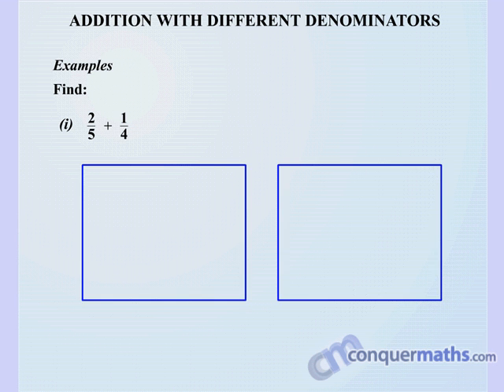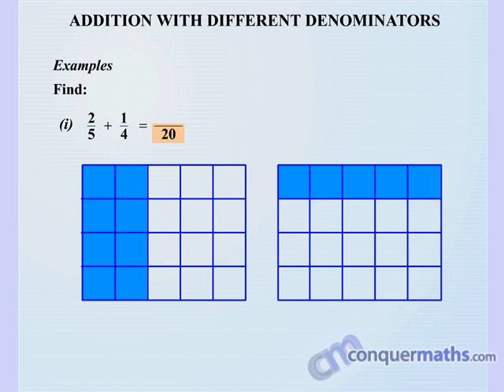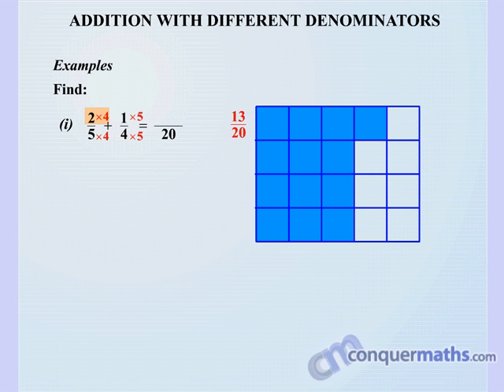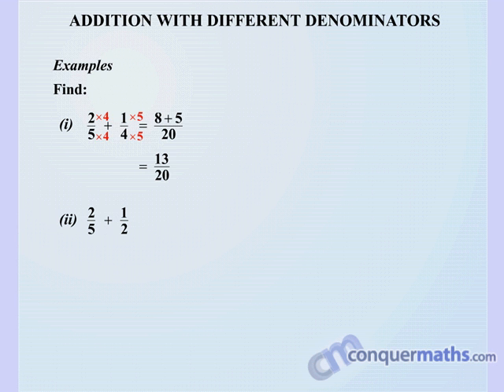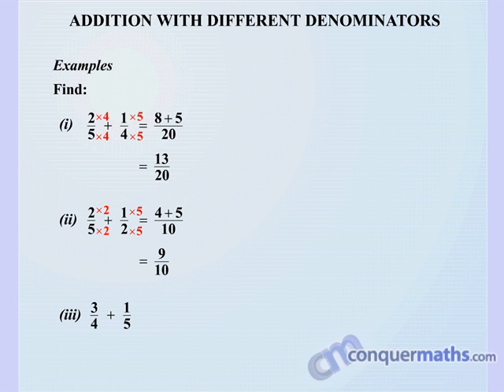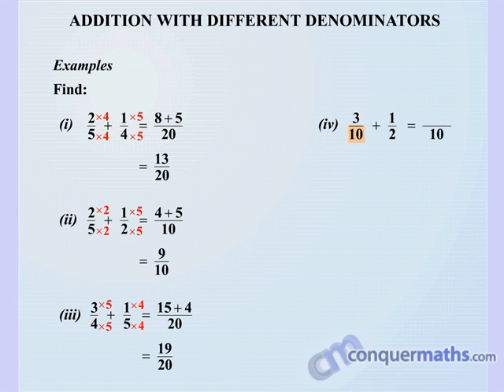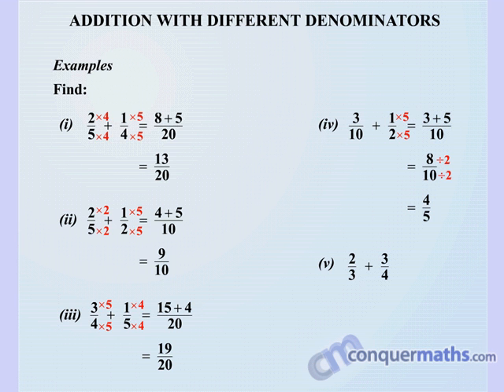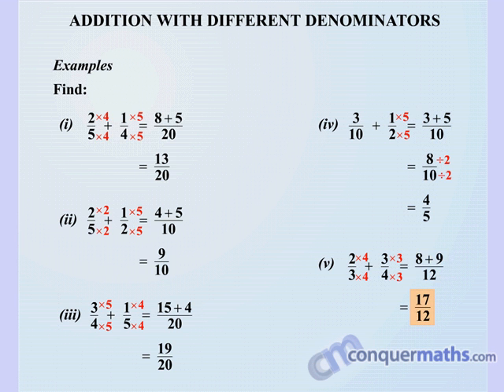Maths - Addition with Different Denominators - Key Stage 3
Free ConquerMaths lesson to help with addition of fractions with different denominators.